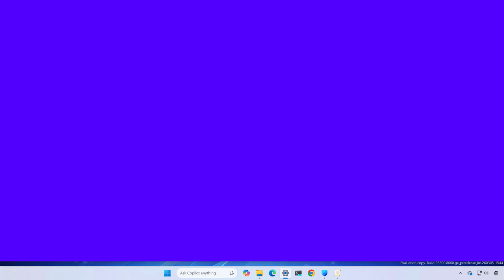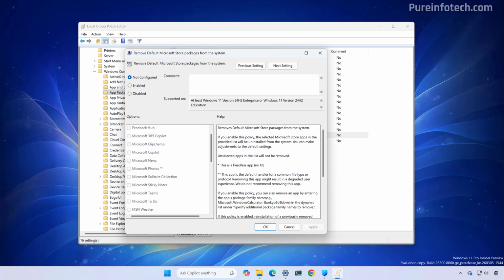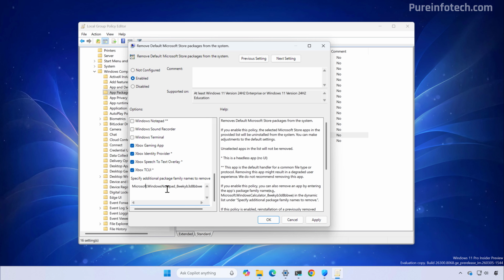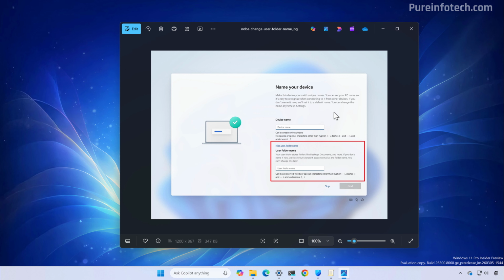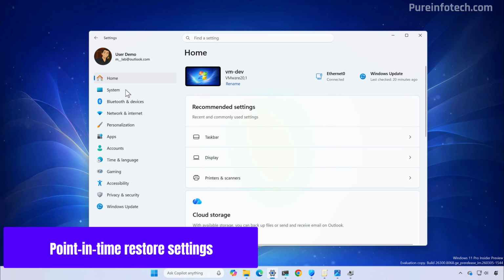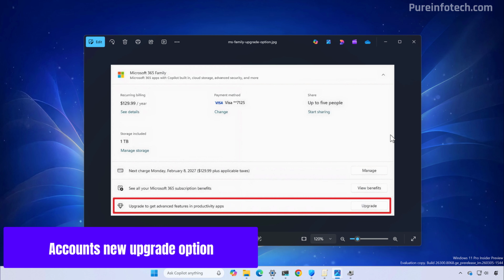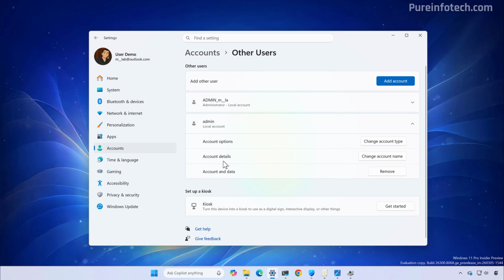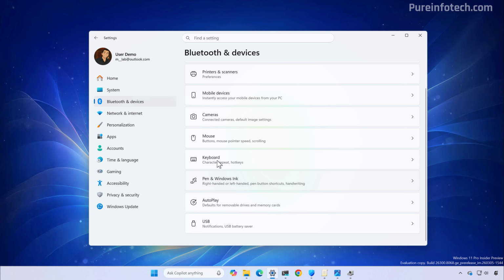New! Windows 11 26H2 Build 26300.8068 Features and Hidden Changes in Dev (KB5079464)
See ➡️ Windows 11 build 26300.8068 (KB5079464) is now available in the Dev Channel with various improvements and new features.

00:00 – Intro to Update History
00:48 – Debloat policy update
01:46 – User folder name change in setup
02:30 – Device driver policy changes
03:23 – Point-in-time restore settings
04:13 – Accounts new upgrade option
04:42 – Accounts dialog updates
05:05 – Drop Tray feature
05:25 – Pen settings page changes
05:47 – Outro